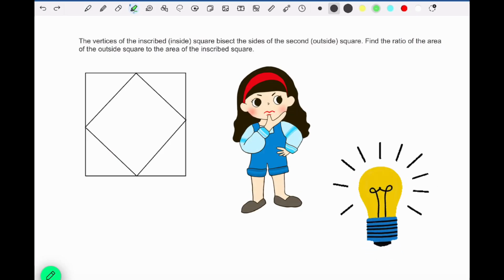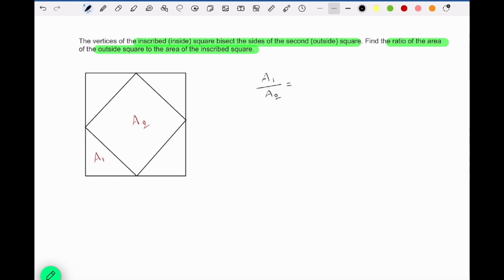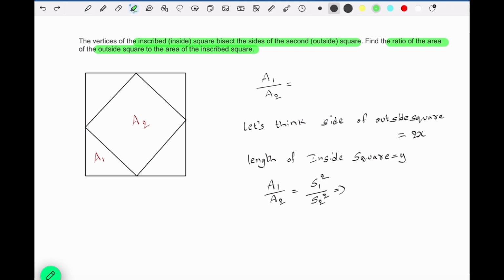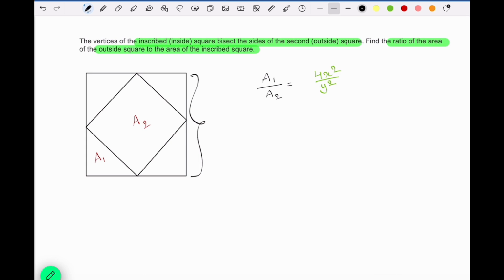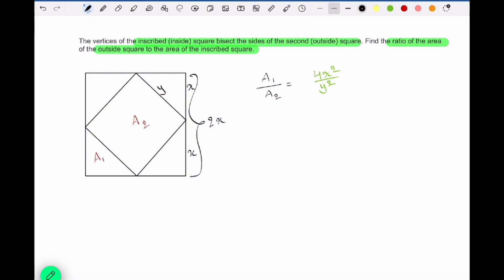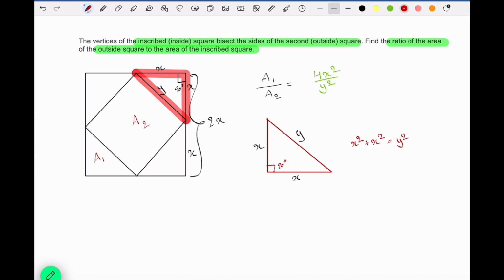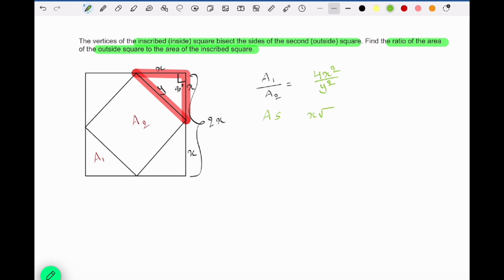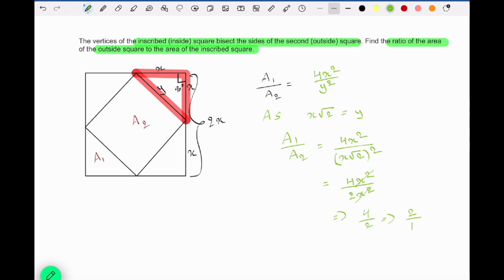Midpoint Magic! What’s the Area Ratio Between These Squares? ✨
You see two squares—one inside the other.
But what happens when the inner square’s vertices bisect the sides of the outer square? 🤔

In this fascinating geometry puzzle, we explore:
✅ How to construct the inscribed square
✅ Why its vertices lying on the midpoints matters
✅ A step-by-step calculation of the area ratio
✅ Why the result might surprise you!

🎯 Perfect for geometry lovers, visual learners, and students prepping for competitive math exams.
💡 Learn how shapes hide secrets—even when they look simple!